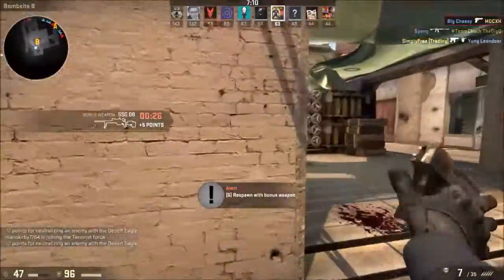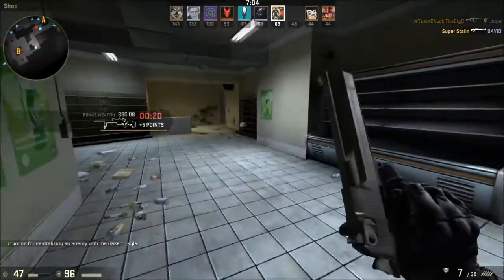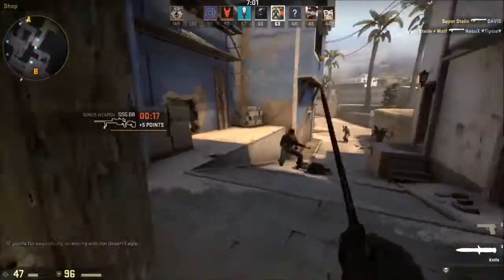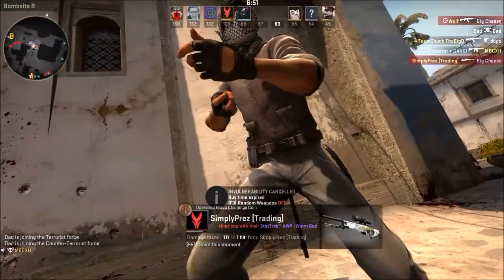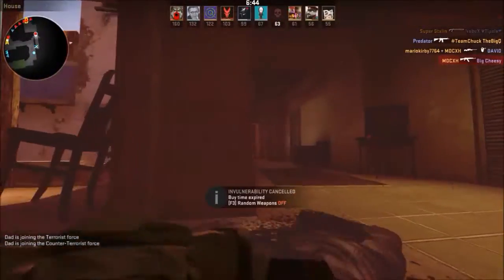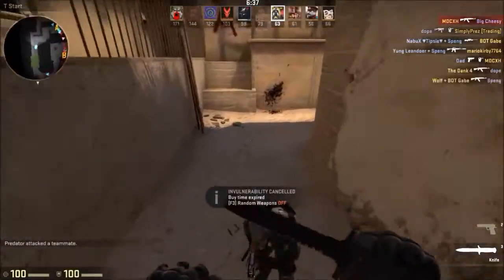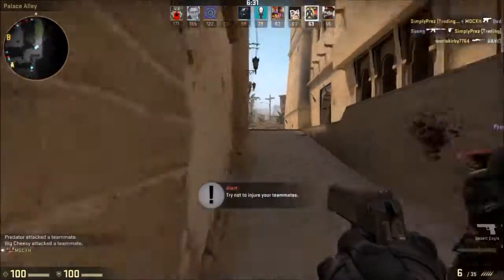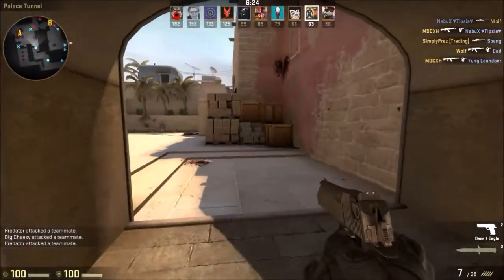CRINGIEST ANSWERS EVER! CheesyGaming Q&A: Part 2 (Answers)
By the way guys, I'm a bit of a different person with my friends. All the jokes I make with Chosen in the video are not serious at all.
I made this to thank you guys for seven thousand subscribers, now I have eight thousand, so once again, thank you.

Clips Used (in order of appearance):

"the rap battle parody oh"
This clip was initially taken from "THE RAP BATTLE PARODY (ORIGINAL)"